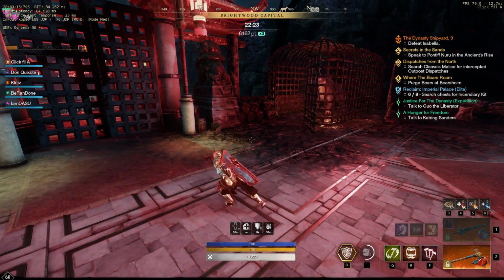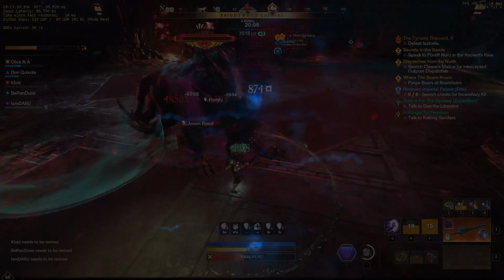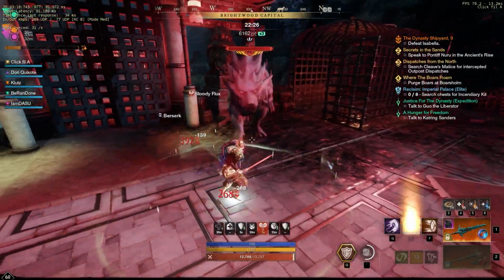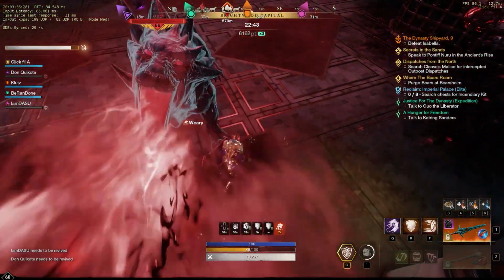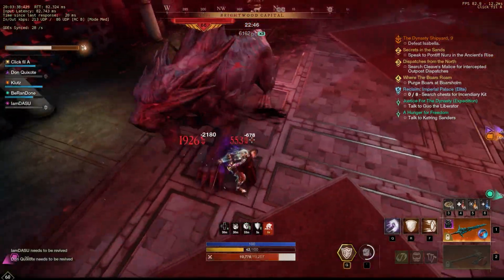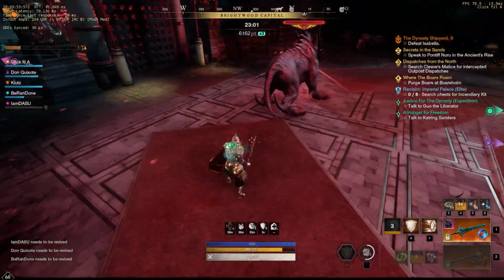How to Tank Tigers Dynasty - New World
If you're new to this dynasty game and you're struggling to victory, then watch this video and learn how to tank Isabella's tigers! This strategy will help you defeat your opponents and claim the throne as the new world ruler!